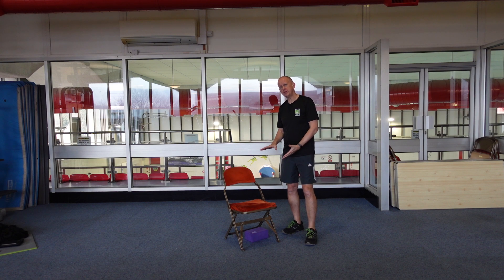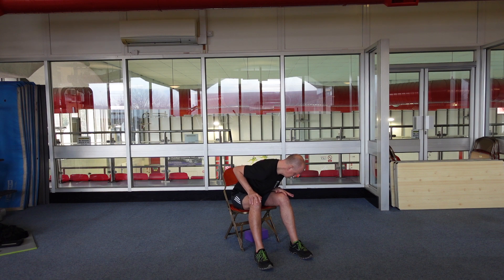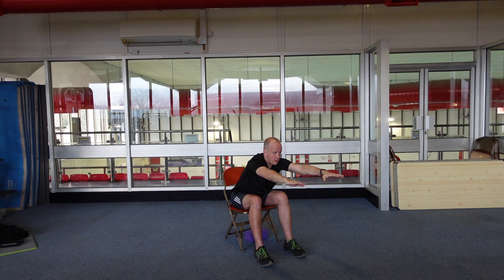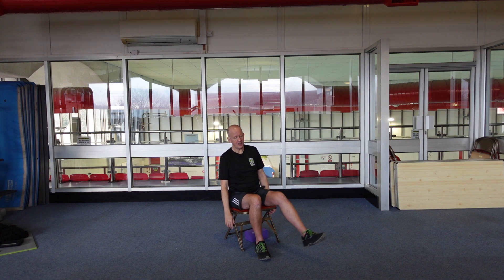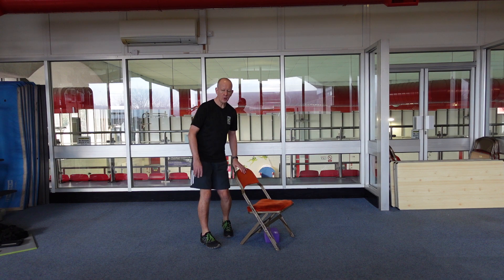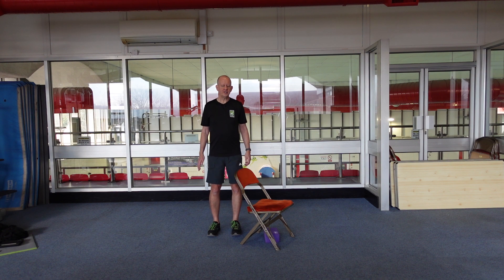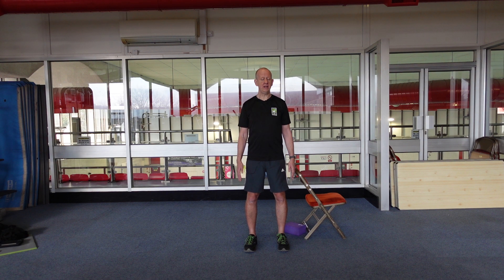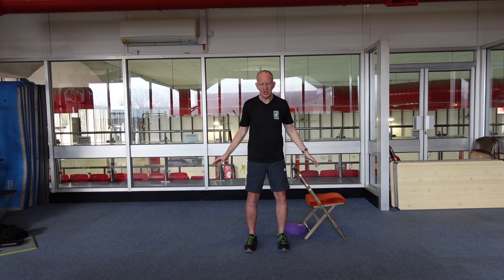End of week wind down - Chairbased with Peter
End of week wind down!

Join Peter with this routine which is excellent to work on your postures, especially now many people are working from home and also for those with limited mobility.

Lengthen your spine and unwind.